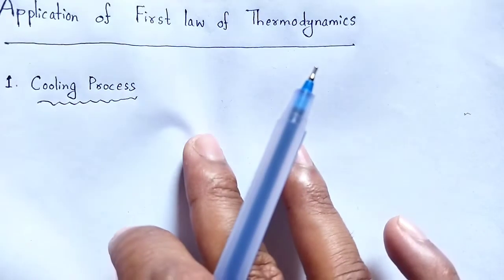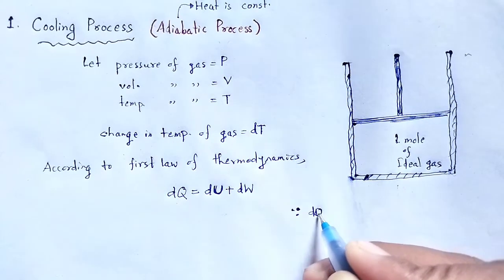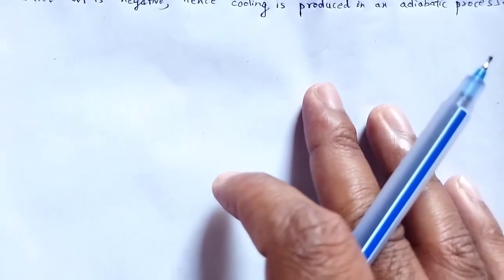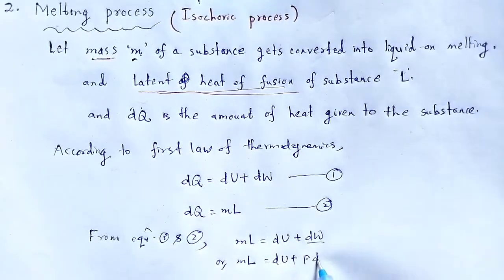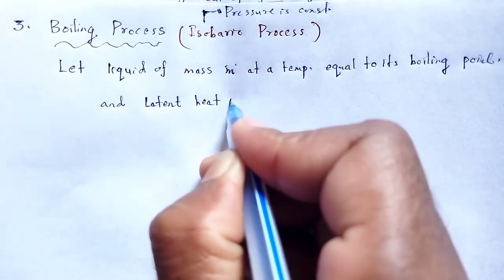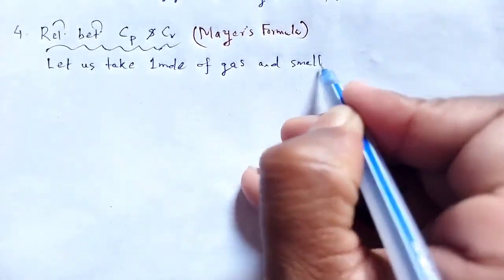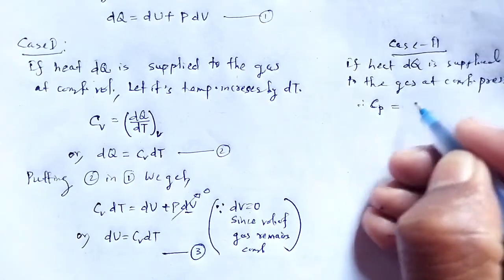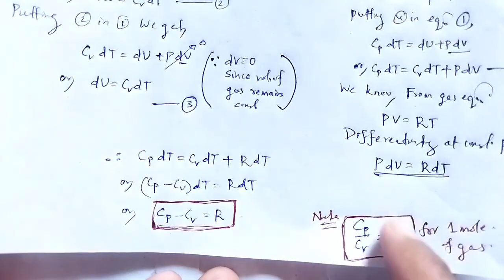THERMAL PHYSICS: Applications of first law of thermodynamics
In this video we studied about the concept of applications of first law of thermodynamics.